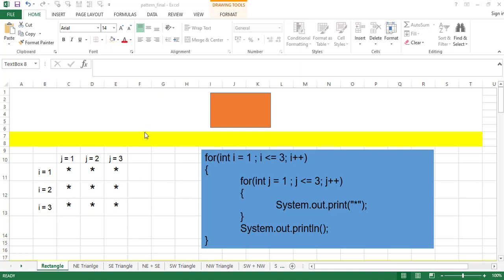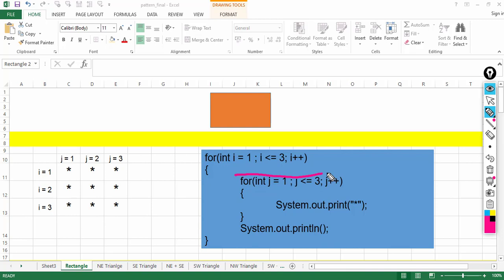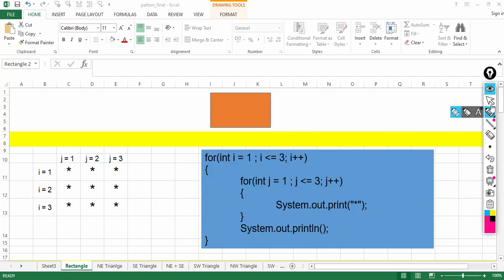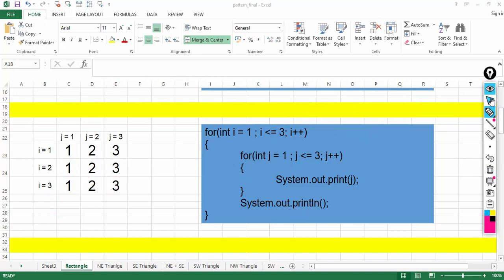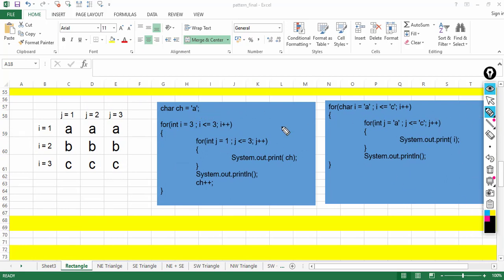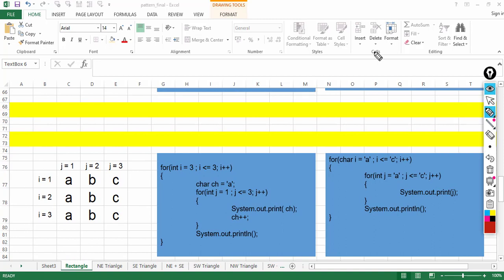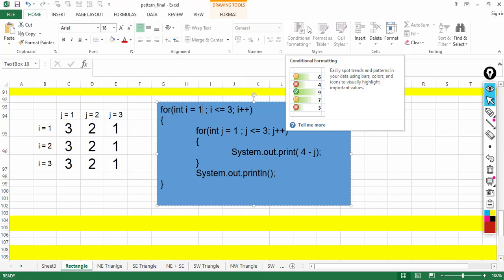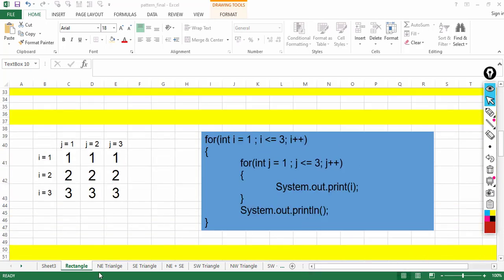pattern1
Java programming
Object-oriented programming
Java syntax
Java development
Java tutorials
Java examples
ICSE computer science
Java applications
Java libraries
Java fundamentals
Java inheritance